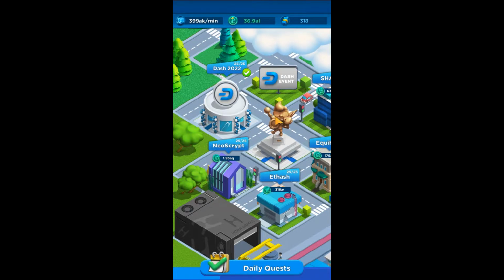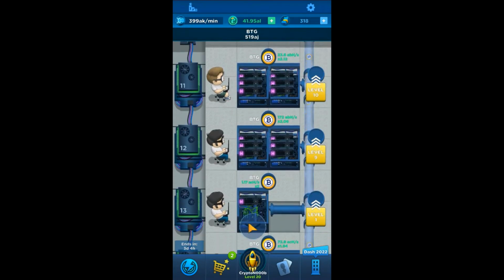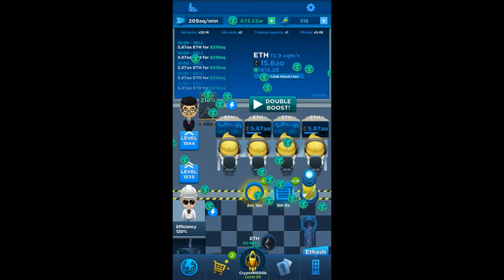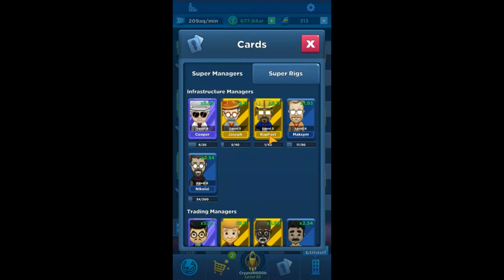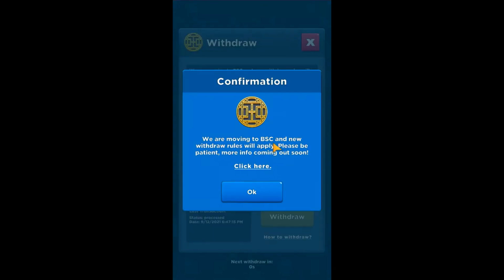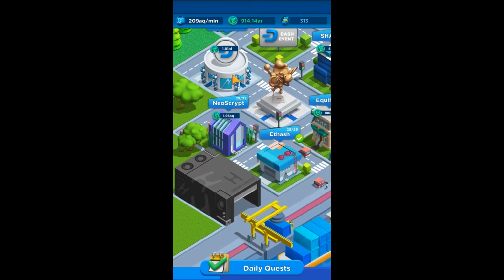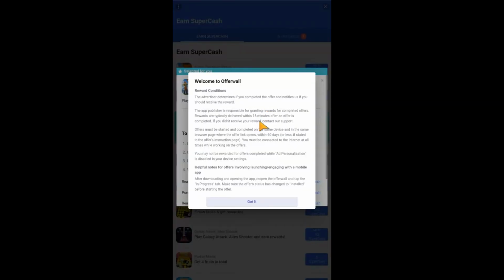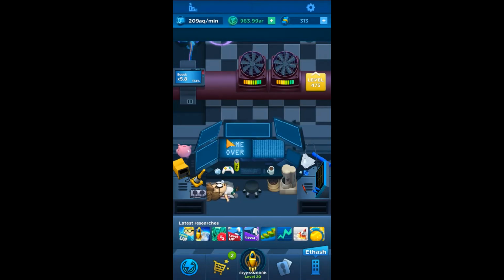Crypto Idle Miner - Best Crypto Game - Overview Nov 2022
Hello people,

In this video i wanna show you and talk a little about the best existing crypto game on the market, at this moment, a small overview.
The game is called Crypto Idle Miner and it is developed by Hora Games.
This is a Mining Simulator( no hardware mining), where you can create your own rigs, hire managers, traders and upgrade them.
Also, beside fun, you can earn crypto,  a Token, called Hora. Was released on the TRON network, was in n exchanges and in present, it will move on the BSC network. V2 version is close, in beta phase and after that, you can exchange your tokens in crypto or $$. For now, just fun, patience and HODL.
There are some noobs in the crypto space, waving the "scam flag". They are just FUD-ing, the ones that want to get rich over night. I play this game by about 3-4 years, since release, sold a lot of tokens when the exchanges were online and i can tell you that this is 100% legit.
If you hear some clicks, it's because i use an emulator i don't want to ruin my eyes. :P Maybe pc version will come too, in the close future.
There are also ads, like in any other game. But the nice part is that there are not abussive and all are optional: if you want a free crate with goodies, you watch an ad. No spam.
The community is also strong and nice, you can find them on their Discord channel. BTW, there are daily rains, you can get free tokens if you are online. Ask the staff how to get registered for the rain.
I did my part, now it's your turn to explore.
I have written about this game, for the first time in 2019. So, the project still exists in 2022.

or you can just type on Google Play: Crypto Idle Miner

Cheers!